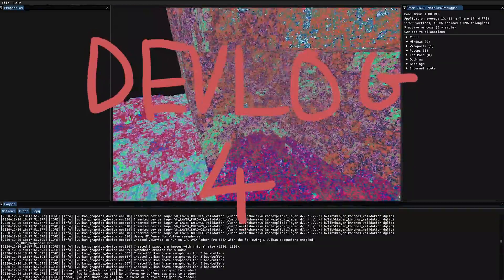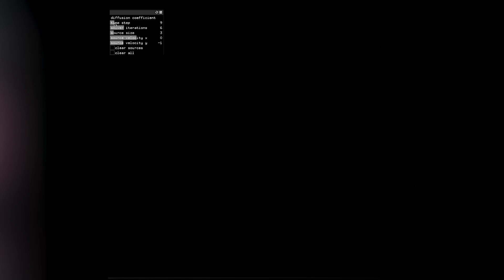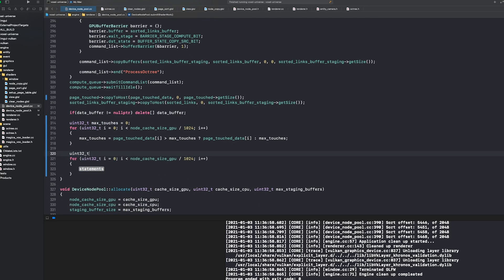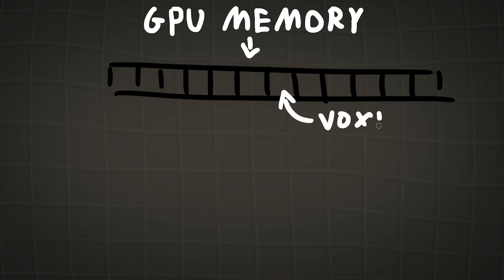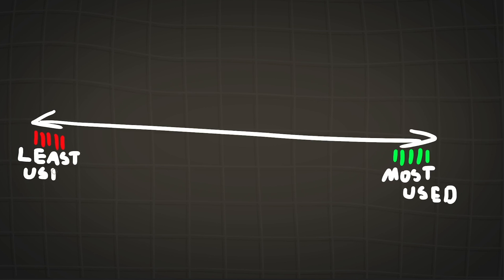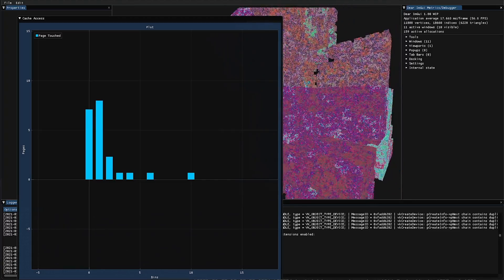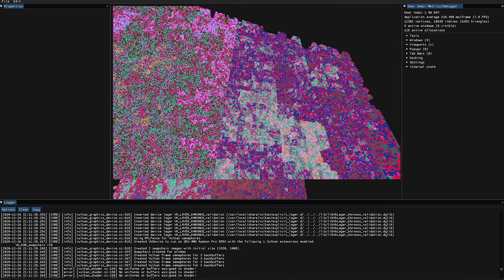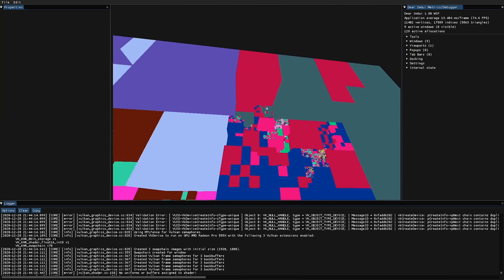DEBUGGING MY VULKAN GAME ENGINE | Devlog #4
This month I have been debugging lots of problems with my voxel cache in the game engine. This system is used to decide when voxels should be unloaded and new voxels loaded into there place. This is a core part of the engine that is needed to get to my version 0.1.

This custom c++ engine is using Vulkan to do voxel octree ray casting to render the scene. This allows complex LOD systems to be used to optimise rendering. My goal is to create an open world game based of voxels at a scale never seen before!